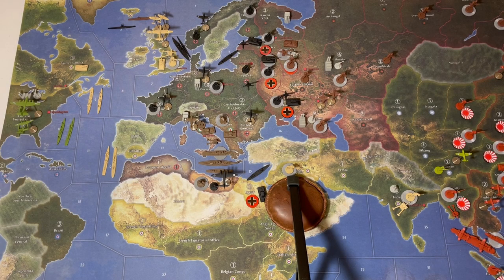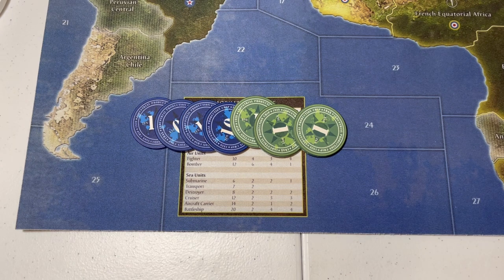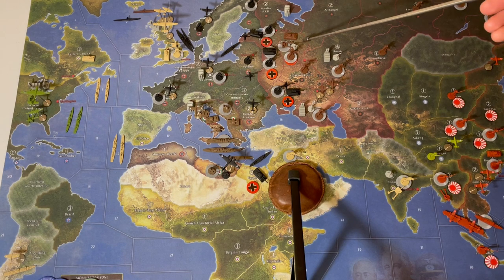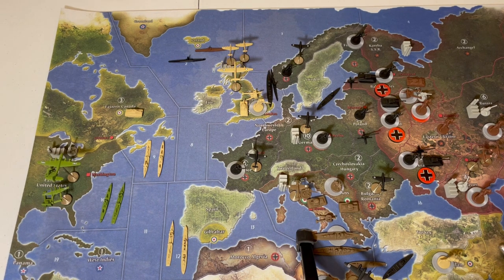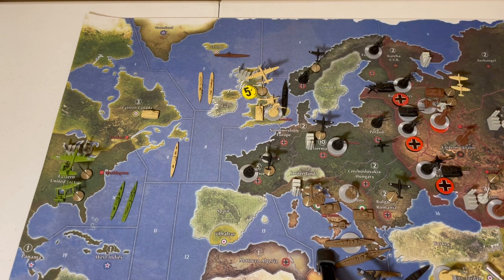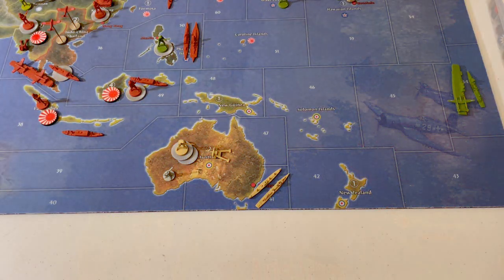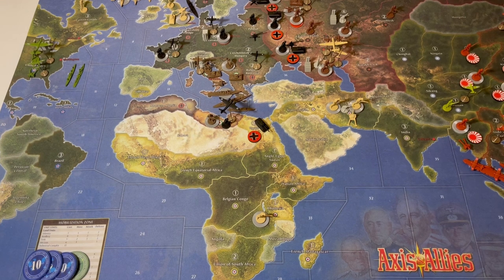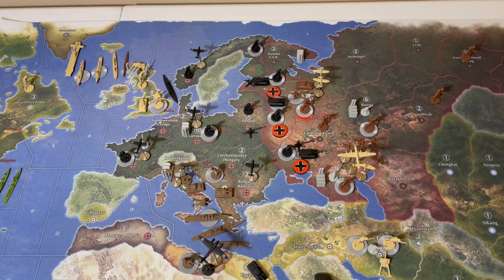Axis and Allies Anniversary Series: Video 10, United Kingdom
In this video, I demonstrate what I've learned (in my online and offline playing experience) to be the most robust UK opener for Axis and Allies Anniversary Edition, 1941 setup.